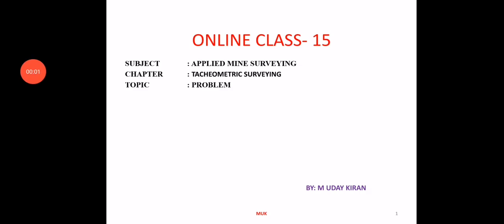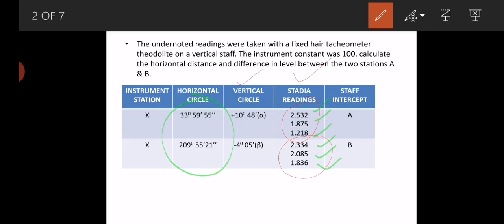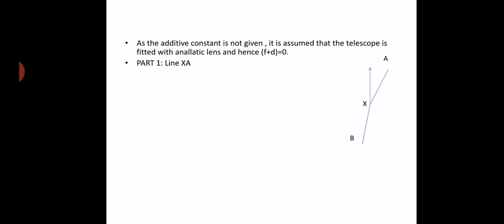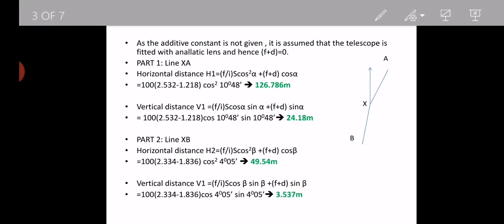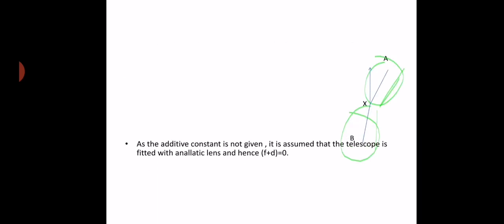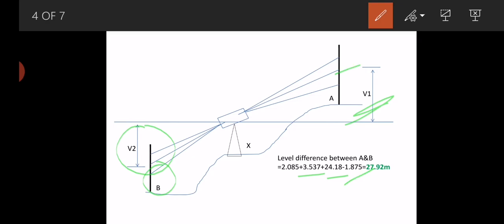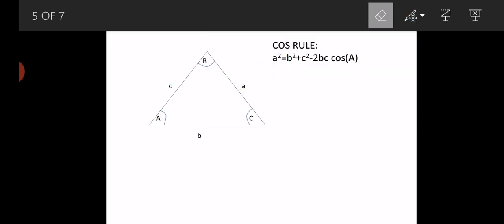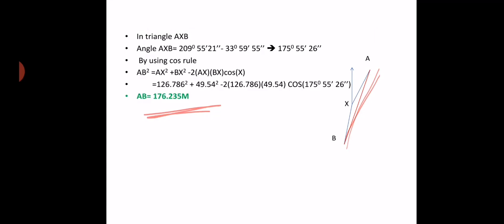Tacheometry problem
Horizontal, vertical distance between two points when one  angle of  sight is positive and the other negative.